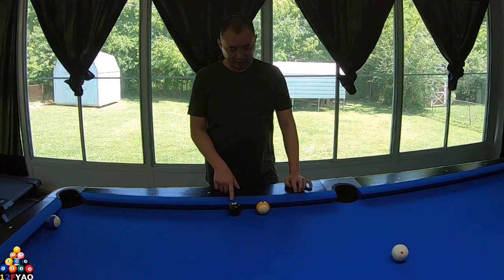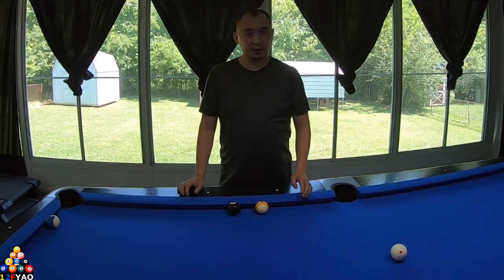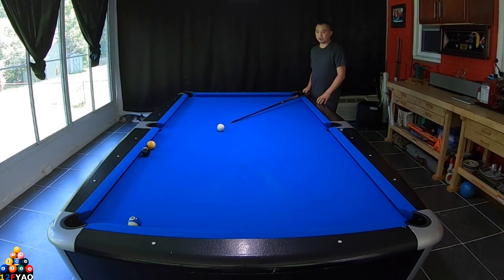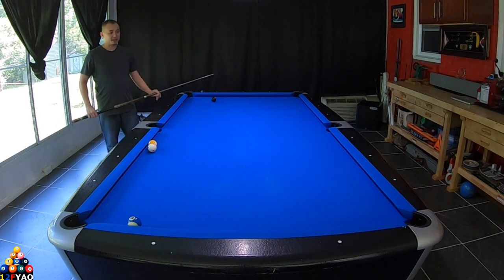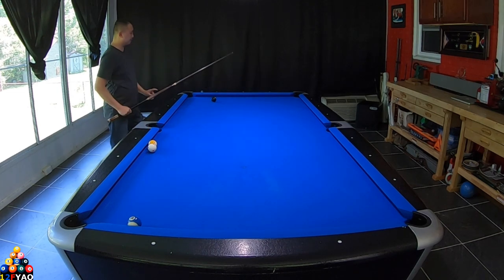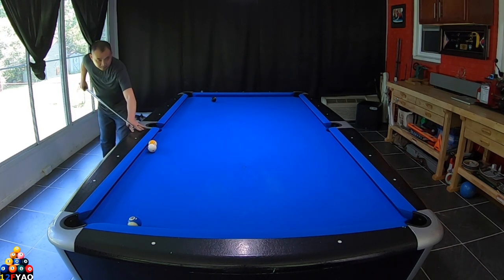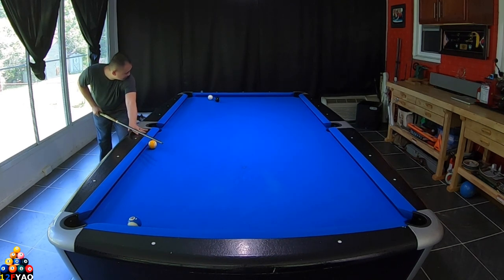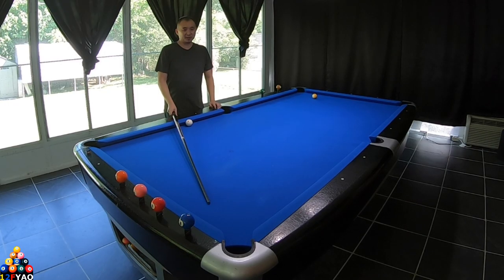3 Rail Kicking Sys. (Pool)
Thank you TZ for contacting Dr. Dave and getting my Videos on his webpage.